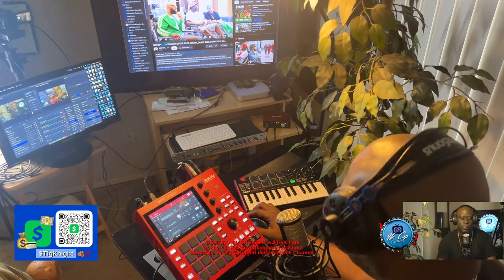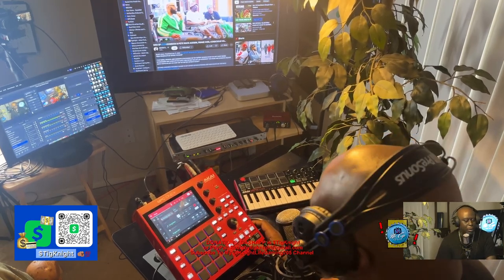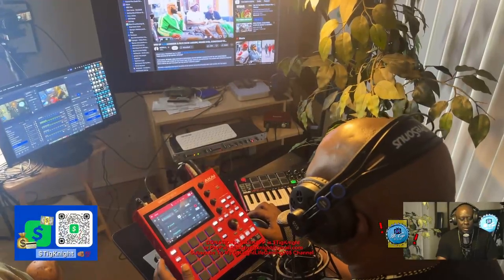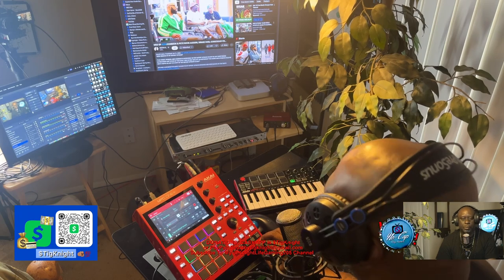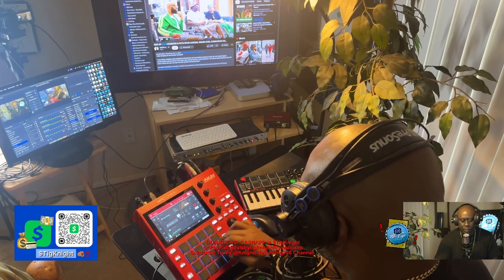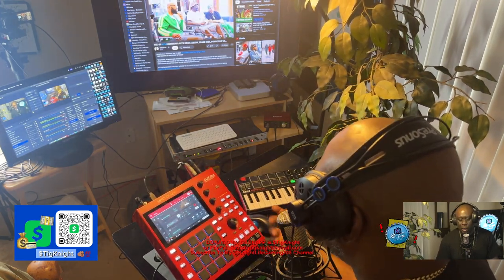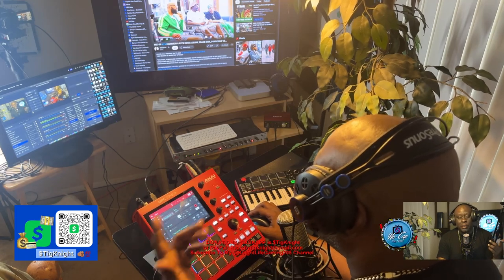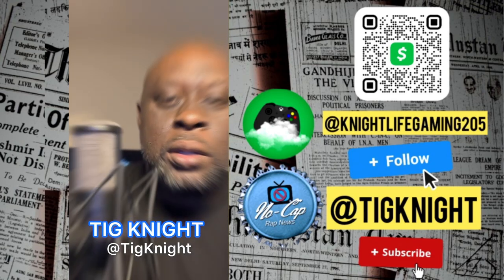Tips to STOP Over Producing Your BEATS! Only 6 sounds needed *MUST SEE*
Tips to stop over producing your beats on the mpc. Just my opinion 🤷🏽‍♂️mpc mpc37key mpcone hiphop Stop Over Producing Your Beats, Leave room for the Artist to shine. Made this beat with only 6 sounds!